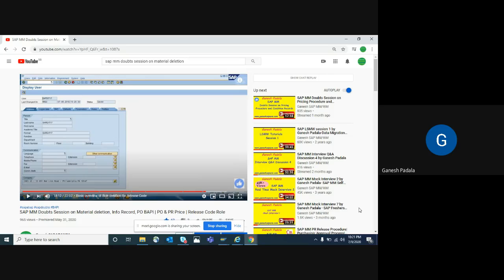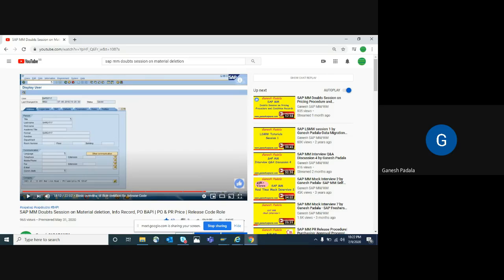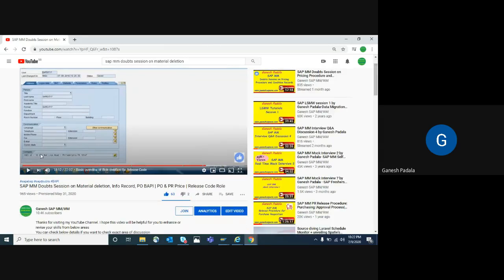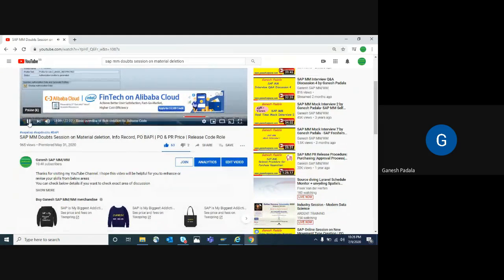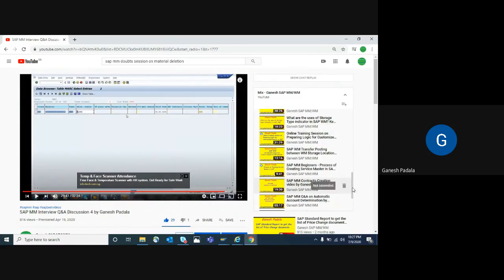New Functionalities in YouTube Channel | Self Learning SAP MM Free Videos| Mix Play List | ERP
Register in the below link if you want to learn ECC SAP/S4 HANA from Real-Time Consultants

You can also visit my SAP Blog for many of my documents and my other videos at sapmmfree

Use below links if you want to enroll SAP Udemy Courses of Ganesh Padala

SAP MM Purchasing (Procurement) Process

SAP MM Logistics Invoice Verification

SAP WM Course on RF Mobile Data Entry

SAP MM Master Data Course

SAP MM Pricing Procedure

SAP MM Import and RTP Procurement Process

SAP Intra Company STO process

SAP MM Consignment and Pipeline Procurement

SAP MM PR and PO Release Procedure

SAP MM Subcontracting and SAP Batch Management Process

Ganesh I’m inviting you to use Google Pay, a simple and secure payments app by Google. Here’s my code (p80p506)- just enter it before your first transaction. If you send your first payment, you will earn a reward!
Hey, I just gave you Rs.100 Myncash! Check out Myntra, India’s biggest online fashion store.

(*Rs.1 Myncash= Rs.1)